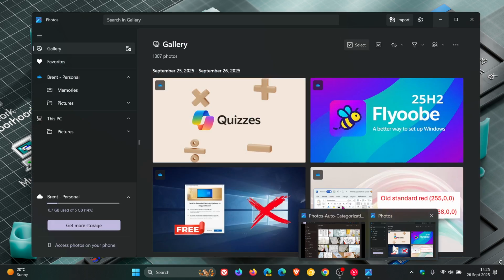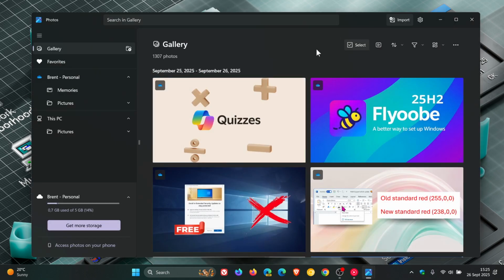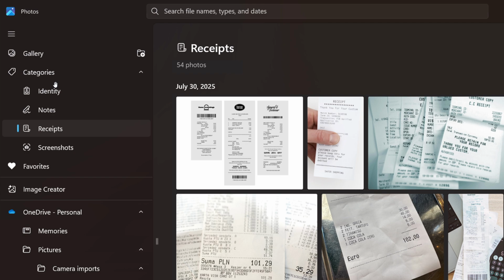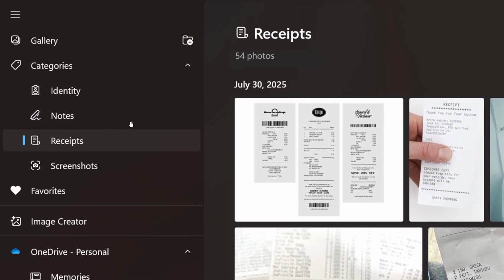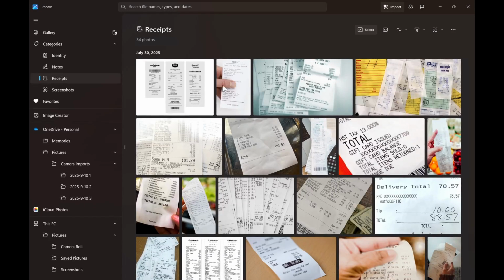More AI: Windows 11 Photos App Gets AI Categorization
Microsoft has announced an update to the Microsoft Photos app, now rolling out on Windows 11 across all Insider channels.